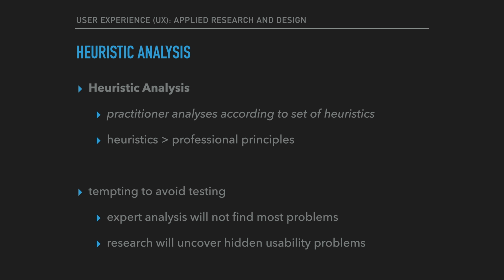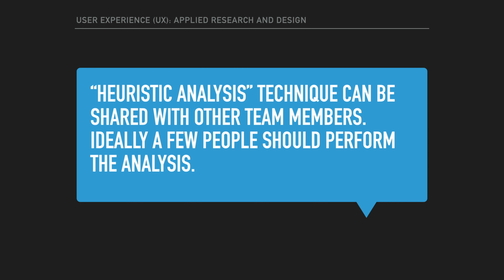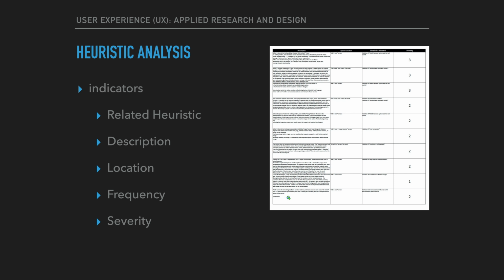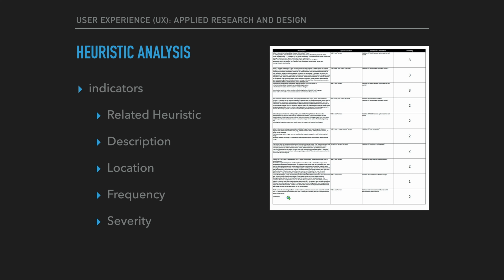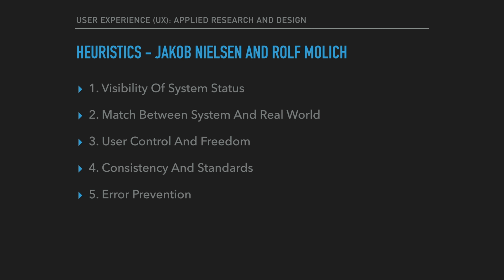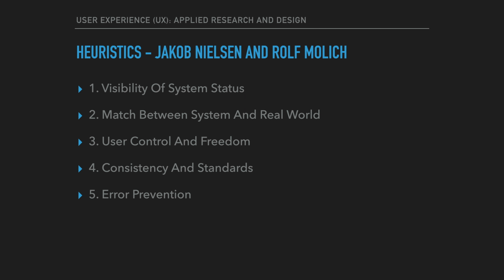6 USER EXPERIENCE (UX) - Heuristic Analysis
Heuristic Analysis is an expert UX method in which a practitioner analyses and assesses an interface according to a set of heuristics. Heuristics can be thought of as “professional principles”. If we have a way to analyze interfaces with a set of principles, then it may be tempting to some practitioners to avoid testing the interfaces with users. This is not a good idea! An expert analysis by a UX practitioner will not find the majority of the problems that exist within an interface. Only insight gained through research with users will uncover the majority and hidden usability problems within an interface. However, the heuristics will uncover many problems. Further, the “heuristic analysis” technique can be shared with other team members. Ideally, if a few people on a team were to perform the heuristic analysis on the same interface, many more issues will be uncovered than with only one individual doing the analysis.

There are a few indicators which a UX practitioner should pay attention to as part of the analysis.

    Related Heuristic – The heuristic(s) that are related to the observation should be noted.
    Description – A description of the issue/observation.
    Location – Where the observation occurs within the product or interface.
    Frequency – The number of times the problem occurs should be noted.
    Severity – The degree of seriousness of the problem from minor to severe.

The most often cited heuristics were developed by Jakob Nielsen and Rolf Molich . They are:

    Visibility Of System Status: Websites need to give a visual feedback about the current state or status. Users need to know where they are within the website, as well as the path which they took to get there so that they are able to backtrack.

    Match Between System And Real World: The website messaging should be in natural real world language rather than programming terms which are context specific to the site. Only developers would understand the technical language.

    User Control And Freedom: Users should be provided with the ability to fix information and undo actions they’ve taken. Users need to feel that they are in control.

    Consistency And Standards: Standards must be followed. There must be consistency with the presentation of different services.

    Error Prevention: The design should try to detect error conditions, and to attempt to prevent the user from entering into those error conditions, so as to assist the user to not enter into problems.

    Recognition Rather Than Recall: The human memory cannot keep track of too many different items. As such, the design should reduce the cognitive load on the users by making as many options and items as visible as possible.

    Flexibility And Efficiency Of Use: Users need the ability to customize their experience, especially for frequently performed actions.

    Aesthetic And Minimalistic Design: There should be no visual clutter within the interface. There needs to be a purpose for every element within the interface.

    Help Users Recognize, Diagnose, and Recover From Errors: Error messages should be in natural and non-technical language, and with a clear explanation as to the fault, and how to rectify the issue.

    Help And Documentation: Help information can reduce difficulties that some users may experience.

About SGT:
Based in Canada, Skills Gap Trainer is an innovative school that serves as a beacon for Canadian, American, European, British, Indian, and global students alike. Recognized for its pioneering curriculum both online and offline, our organization delves deep into the realms of AI, automation, blockchain, applied user experience research, applied user experience design, software project management, digital marketing and even the nuances of cryptocurrencies. By mastering the tech and design product development process, students are introduced to the finer aspects of technology and art in the product development craft. Our courses offer insights into video and film production, ensuring our students are enabled with key real world visual communication and digital marketing skills. Beyond technical skills, our leadership psychology, management courses and extensive article and reports databases are enriched with leadership lessons drawn from corporate leadership and political science scenarios. This unique blend equips professionals to navigate the job market with ease, navigate society with ease, all while staying updated with industry news, national leadership news and sometimes even global leadership news. Furthermore, our tech vision, situational analysis, and tech culture writeups provide a holistic view, fostering both perception, observation, analytics and development.